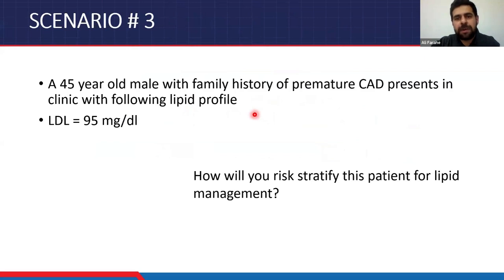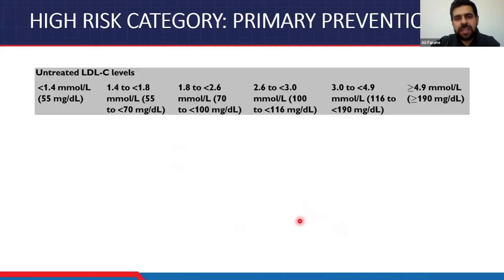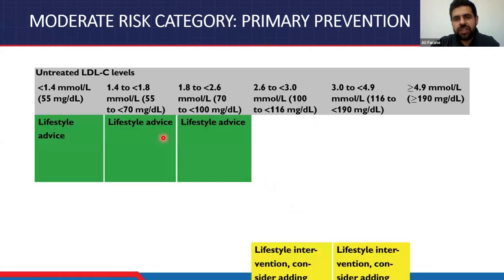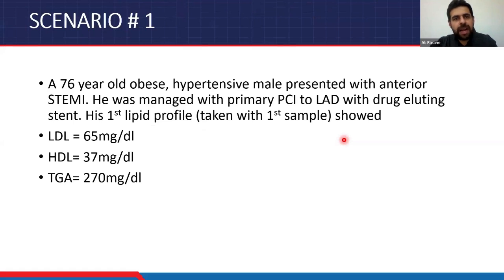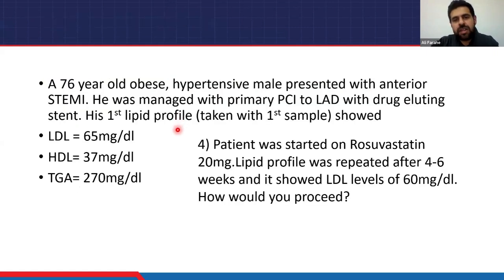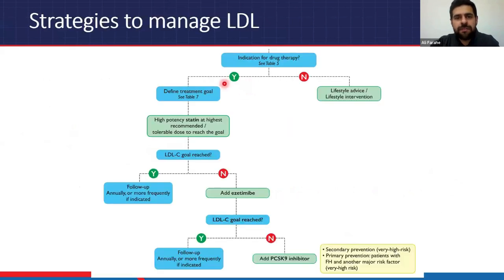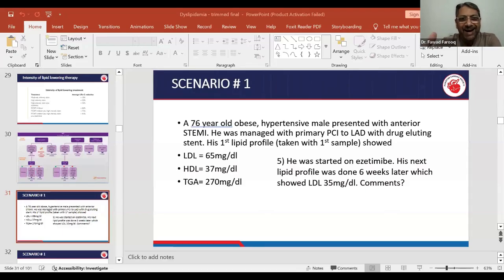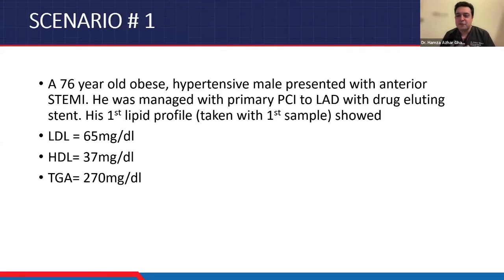Novel Therapies And New Emerging LDL Cholesterol Lowering Strategies - (Part 02/06) (PCS CWS-2025)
Pakistan Cardiac Society monthly Webinar Series named Cardio Web Series 2025 on How to prevent Cardiovascular disease?

Lecture 1 Topic: Novel therapies and new emerging LDL cholesterol Lowering strategies according to latest guidelines

Presented by: Dr. Ali Farahe
Assistant Professor RIC
Rawalpindi

Date: 31st January 2025